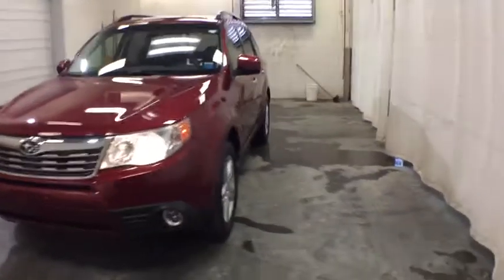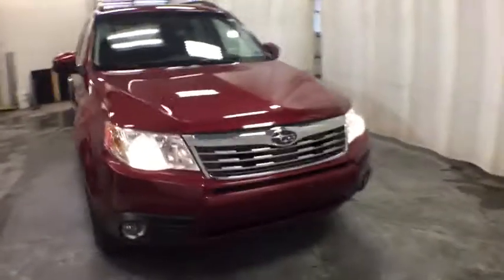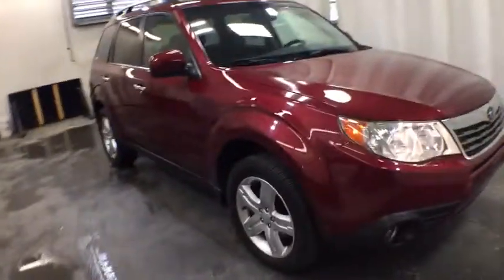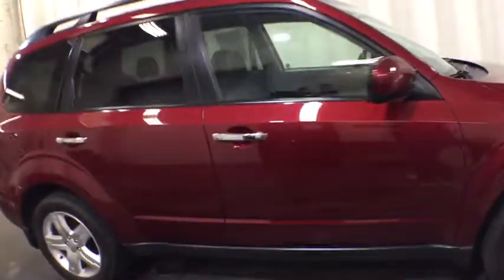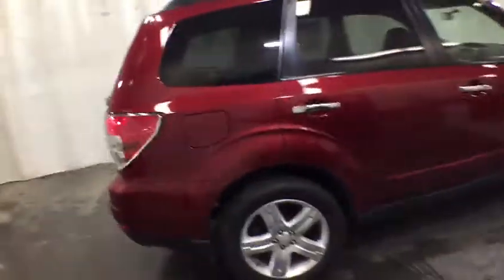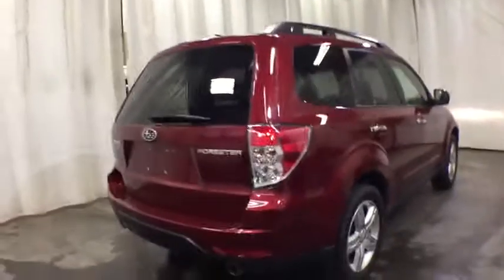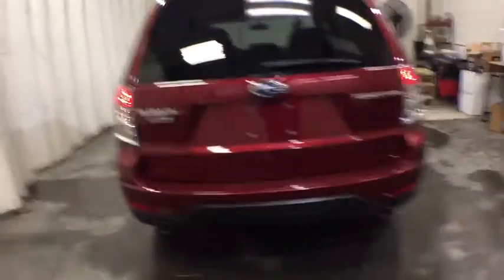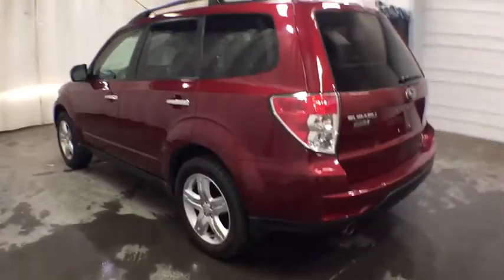2009 Subaru Forester Troy, Colonie, Glenville, Clifton Park, Saratoga Springs, NY U71400A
Used 2009 Subaru Forester available in Troy, New York at Carbone Subaru of Troy. Servicing the Colonie, Glenville, Clifton Park, Saratoga Springs, NY area.
2009 Subaru Forester 4dr Auto X Limited w/Nav - Stock#: U71400A - VIN#: JF2SH64639H752794

: FUEL EFFICIENT 26 MPG Hwy/20 MPG City! Camellia Red Pearl exterior and Off Black interior. CARFAX 1-Owner. Nav System Heated Leather Seats iPod/MP3 Input CD Player Aluminum Wheels All Wheel Drive Panoramic Roof IIHS Top Safety Pick KEY FEATURES INCLUDE: Leather Seats Navigation Heated Driver Seat Heated Seats MP3 Player Keyless Entry Privacy Glass Steering Wheel Controls Child Safety Locks. Subaru X Limited w/Nav with Camellia Red Pearl exterior and Off Black interior features a 4 Cylinder Engine with 170 HP at 6000 RPM*. EXPERTS REPORT: a top pick in the highly competitive small SUV segment -Edmunds.com. Car and Driver Editors Choice. 5 Star Driver Front Crash Rating. 5 Star Driver Side Crash Rating. WHO WE ARE: Carbone Subaru of Troy is a premier new and used car dealership serving Albany Rensselaer East Greenbush and Watervliet region. If you want to upgrade your current ride to a new or like-new vehicle head over to Carbone Subaru today. Our dealership is located in Troy New York but our loyal customer base extends into Albany Rensselaer East Greenbush Watervliet and beyond. Pricing analysis performed on 6/18/2020. Horsepower calculations based on trim engine configuration. Fuel economy calculations based on original manufacturer data for trim engine configuration. Please confirm the accuracy of the included equipment by calling us prior to purchase.